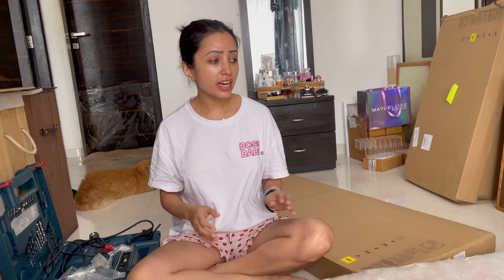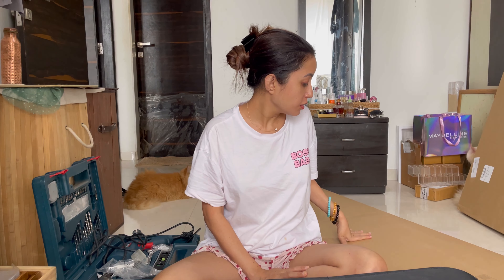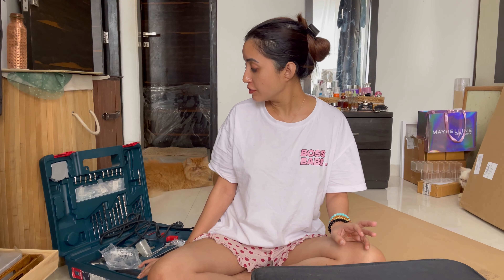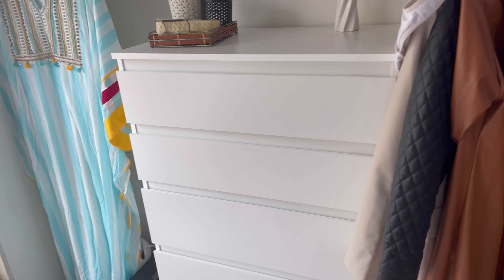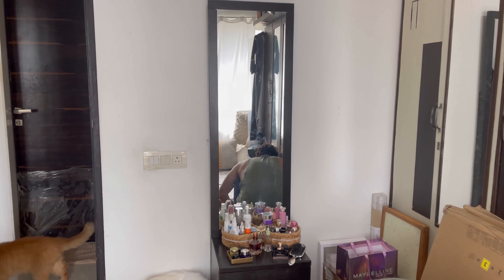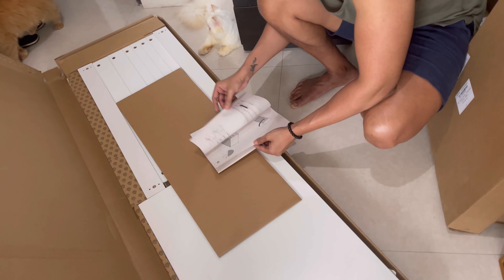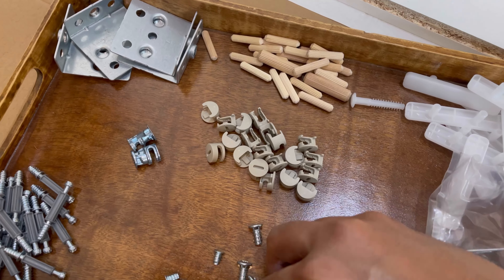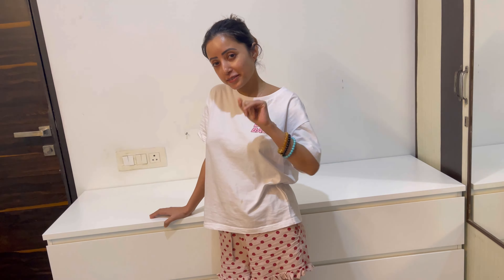Ikea Malm chest of 6 drawer assembly | Vlog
This is not a how to video, its a vlog.

Chest - Ikea MALM 6 drawer

Tool box - Bosch GSB 500W 500 RE Corded-Electric Drill Tool Set (Blue), 10 mm